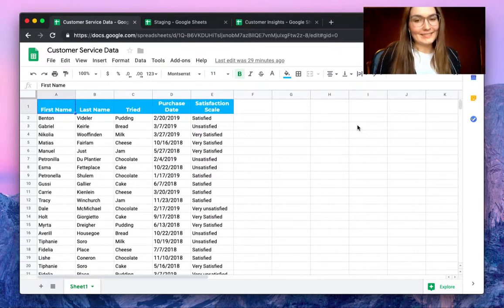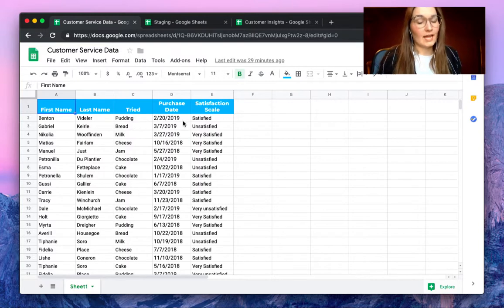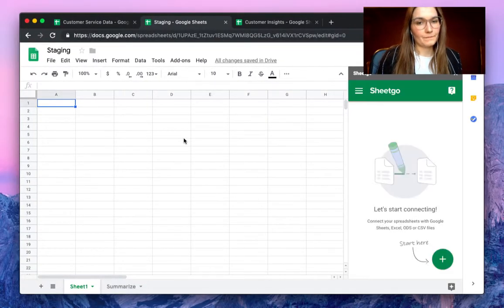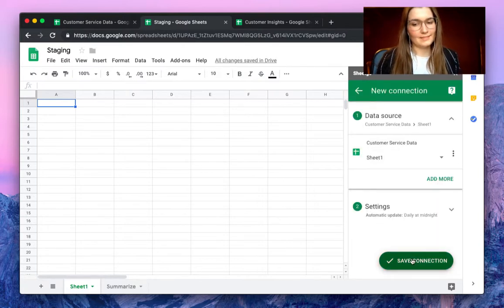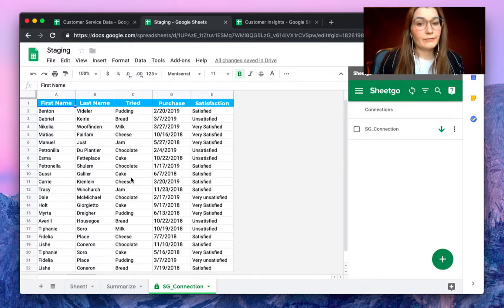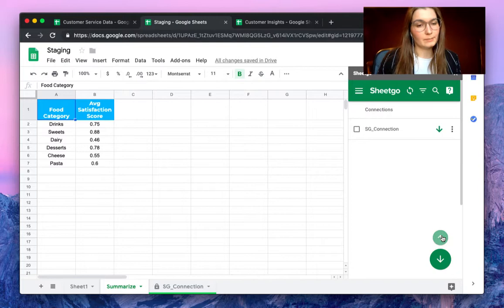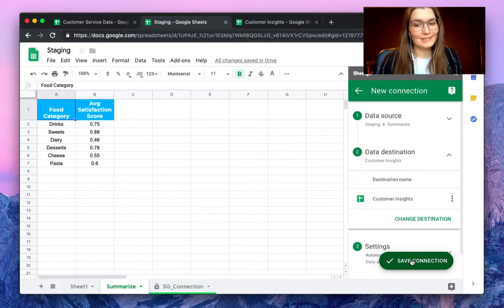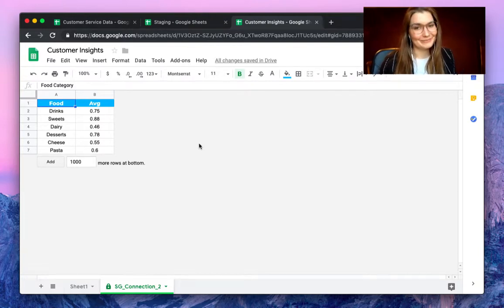Link data automatically in Google Sheets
Tired of manually updating data between Google Sheets files? Start linking your data automatically today

Learn how to automatically link data across multiple spreadsheets using the Sheetgo add-on.

Google Sheets' built-in IMPORTRANGE formula allows you to import only a specific range from one sheet to the other—but that often requires complex nesting and breaks easily. Use the Sheetgo add-on to import and export entire sheets (filtered or not) between different spreadsheet formats seamlessly, solving your data synchronization challenges permanently.